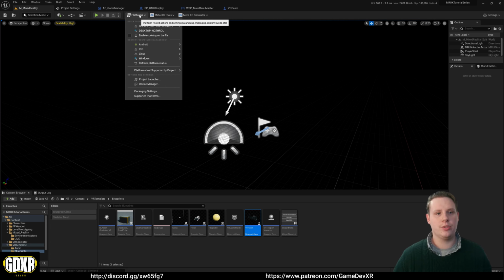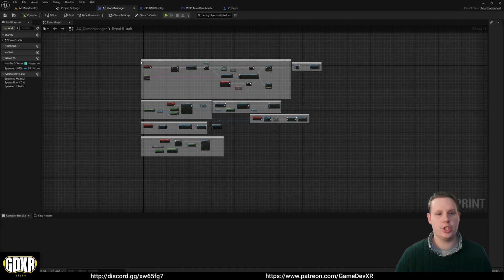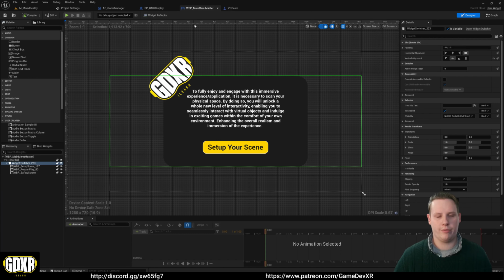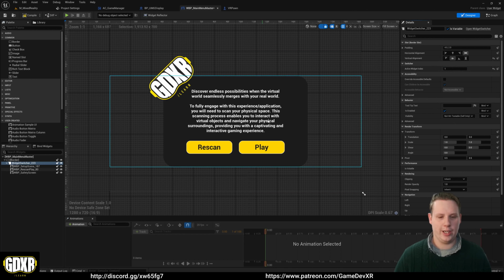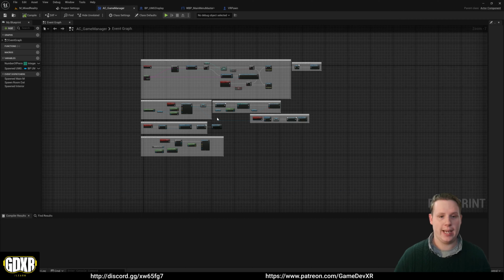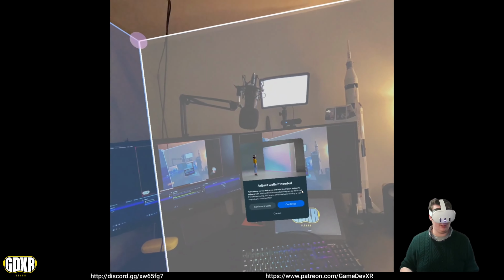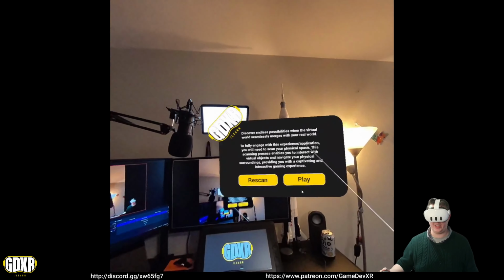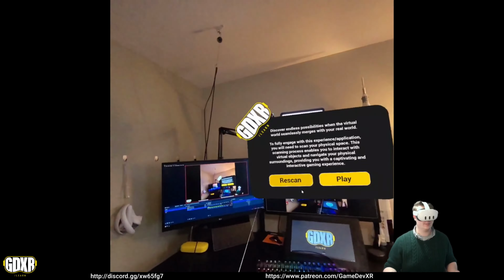Part 00 - Introduction To Working With Mixed Reality On Quest 3 (Patreon Only Series)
► Description
Introduction to my mixed reality series, 13 videos including this intro, and there all now available to watch through Patreons Mega Than You Tier.

PC SPECS:
► RTX 2070 Super
► I9-9900K
► 32GB Ram
► 2TB SSD

Equipment
► Keyboard: HyperX Alloy Origins
► Mouse: Anker® Ergonomic Optical USB Wired Vertical Mouse
► Mic: Trust GXT 232
► WebCam: Jelly Comb
► Screen: AOC I2367fh 23-inch LED x 2
► Headset 1: Oculus Quest 128GB
► Headset 2: Oculus Rift + Motion Controllers
► Headset 2: Oculus Quest 2
► Graphics Tablet: Wacom Cintiq 13hd